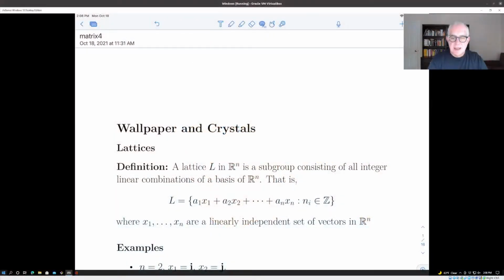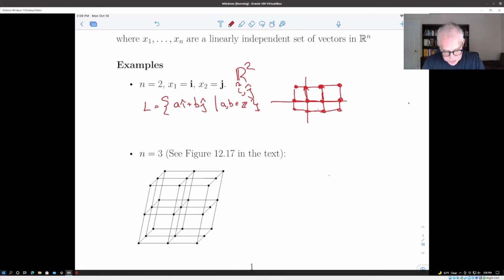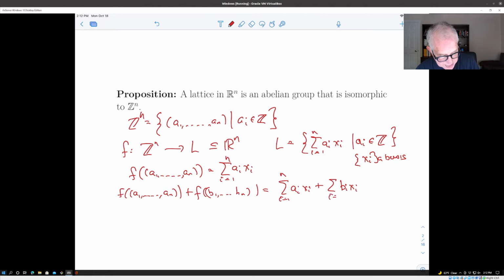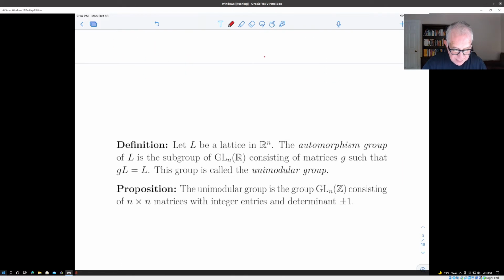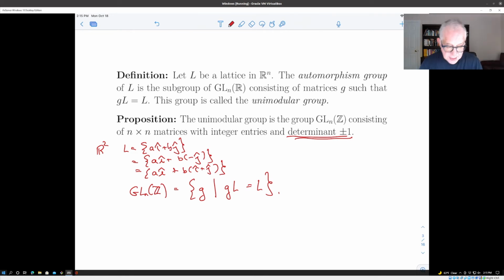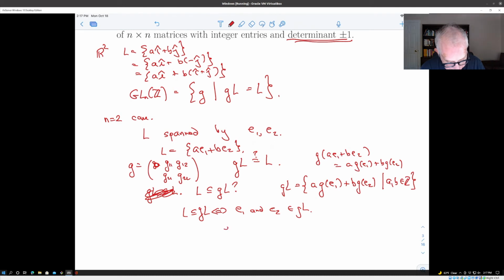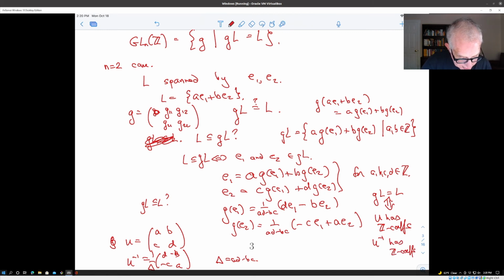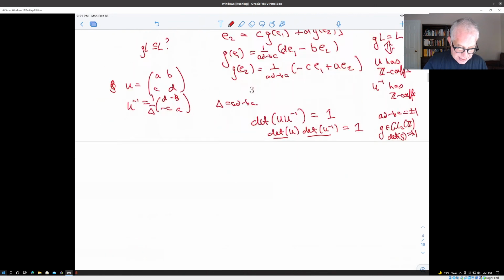Matrix Groups and Symmetry: Crystals, Lattices, Wallpaper - 1